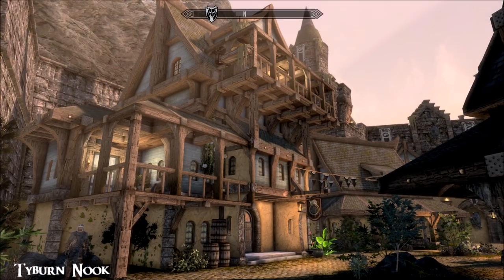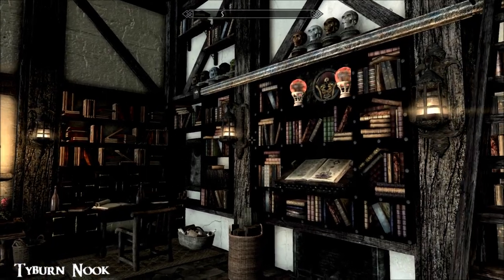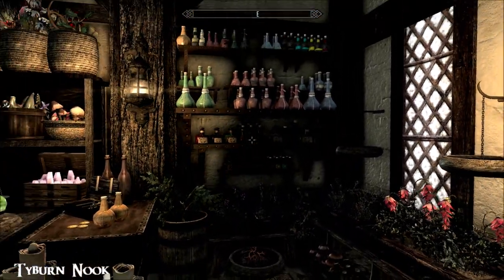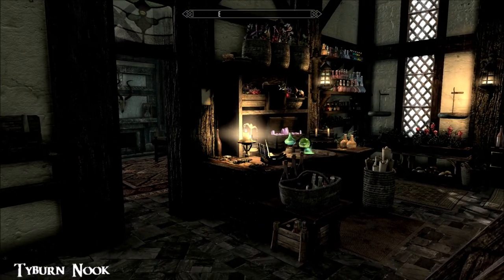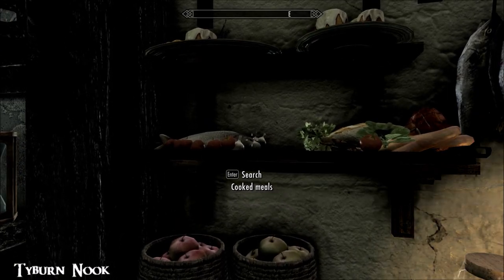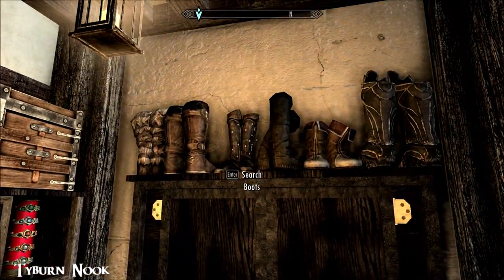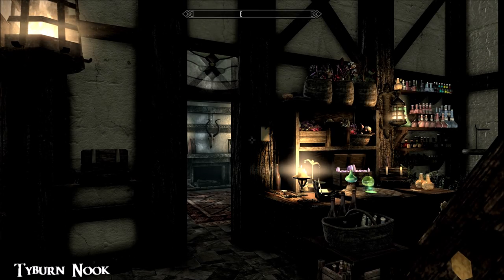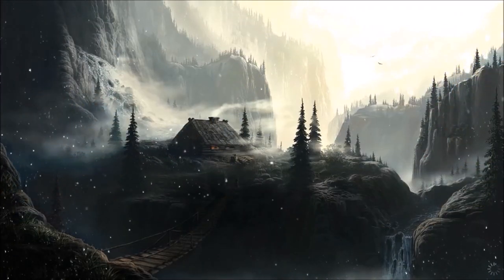Tyburn Nook - Skyrim Special Edition House Mod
A Fallout New Vegas and Skyrim video in one day:) - here's the second of today's offerings, a super cute small home for the sole adventurer with lots of nifty features!